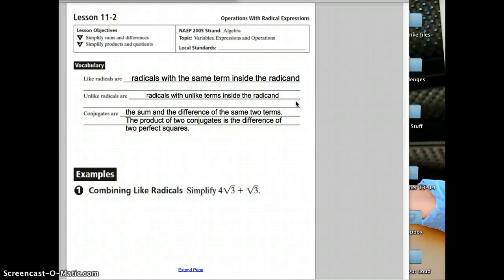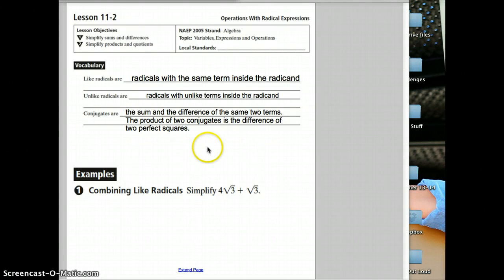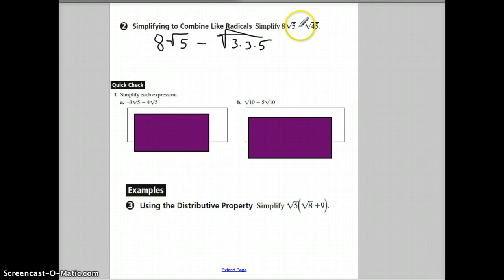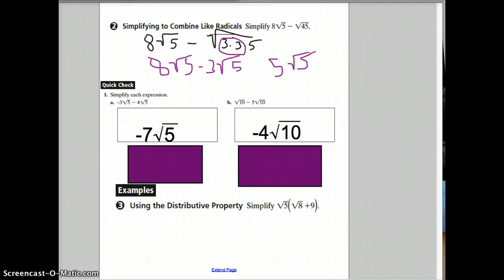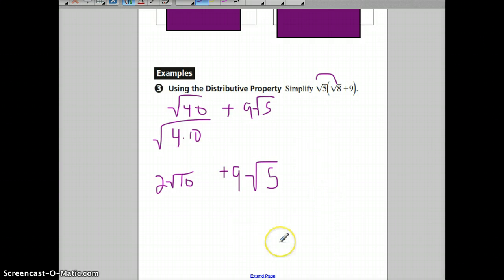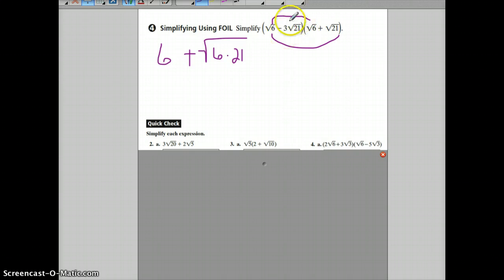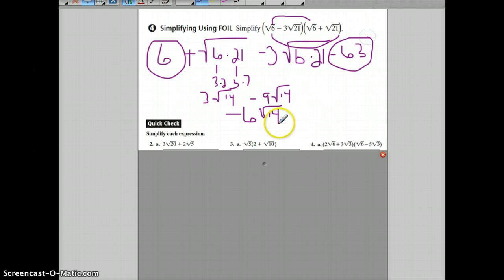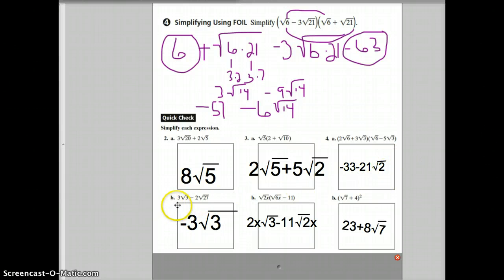Alg 11-2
Sum and difference ; products and quotients of radicals